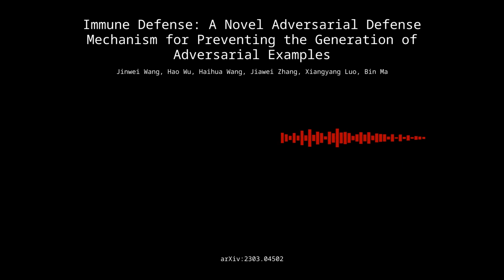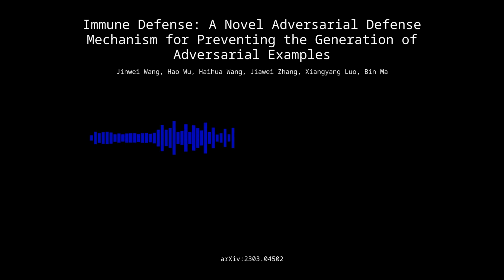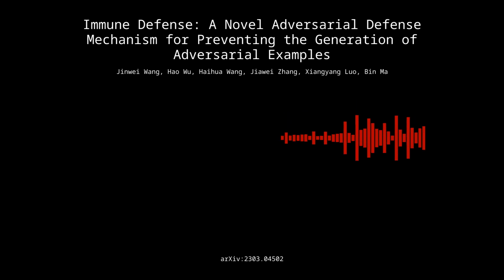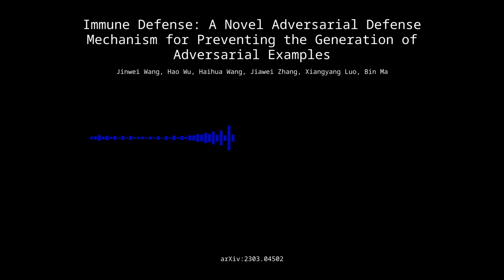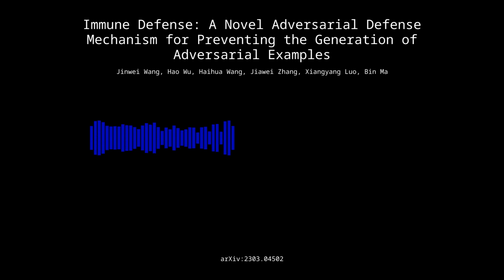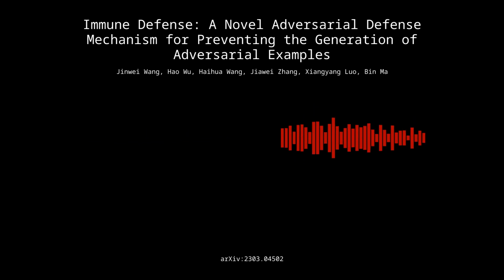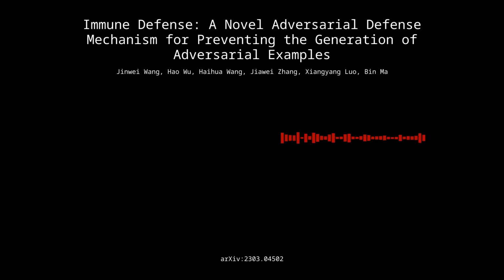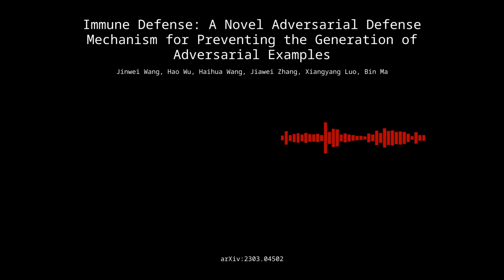2303.04502 - Immune Defense: A Novel Adversarial Defense Mechanism for Preventing the Generation of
title: Immune Defense: A Novel Adversarial Defense Mechanism for Preventing the Generation of Adversarial Examples
author: Jinwei Wang, Hao Wu, Haihua Wang, Jiawei Zhang, Xiangyang Luo, Bin Ma

The vulnerability of Deep Neural Networks (DNNs) to adversarial examples has been confirmed. Existing adversarial defenses primarily aim at preventing adversarial examples from attacking DNNs successfully, rather than preventing their generation. If the generation of adversarial examples is unregulated, images within reach are no longer secure and pose a threat to non-robust DNNs. Although gradient obfuscation attempts to address this issue, it has been shown to be circumventable. Therefore, we propose a novel adversarial defense mechanism, which is referred to as immune defense and is the example-based pre-defense. This mechanism applies carefully designed quasi-imperceptible perturbations to the raw images to prevent the generation of adversarial examples for the raw images, and thereby protecting both images and DNNs. These perturbed images are referred to as Immune Examples (IEs). In the white-box immune defense, we provide a gradient-based and an optimization-based approach, respectively. Additionally, the more complex black-box immune defense is taken into consideration. We propose Masked Gradient Sign Descent (MGSD) to reduce approximation error and stabilize the update to improve the transferability of IEs and thereby ensure their effectiveness against black-box adversarial attacks. The experimental results demonstrate that the optimization-based approach has superior performance and better visual quality in white-box immune defense. In contrast, the gradient-based approach has stronger transferability and the proposed MGSD significantly improve the transferability of baselines.